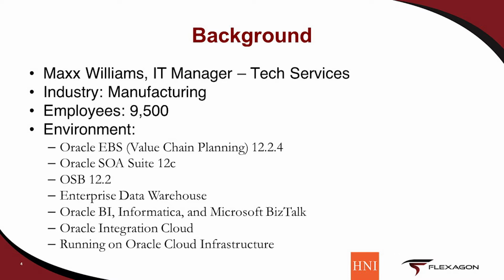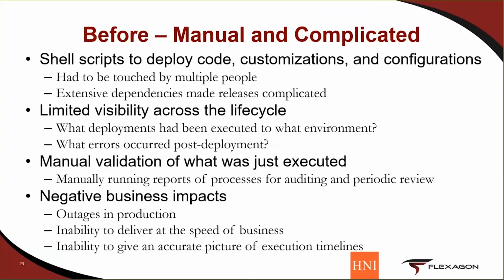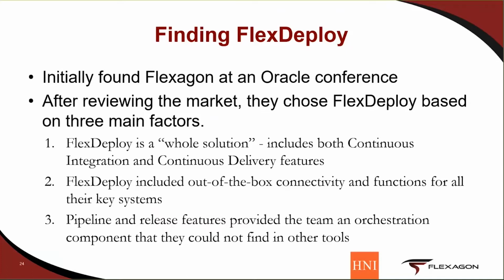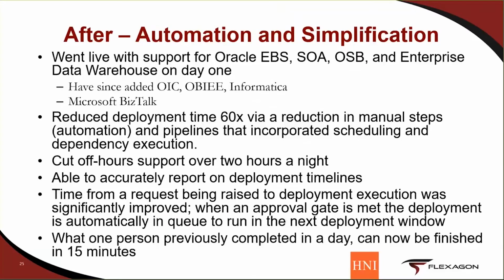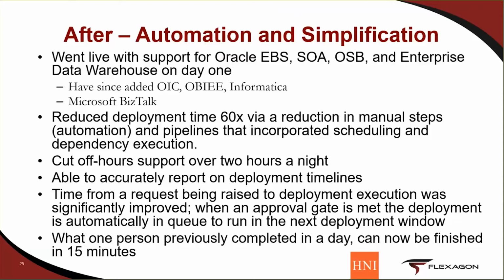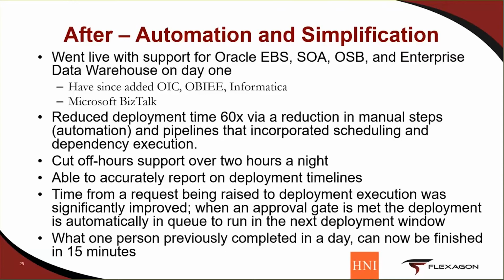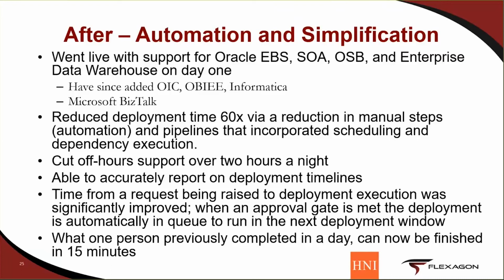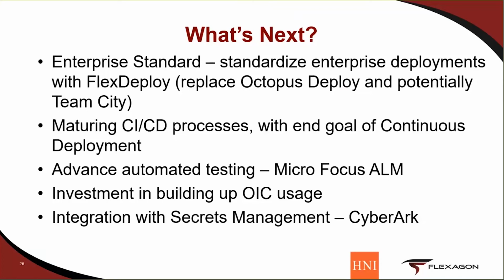This company reduced deployment time by 60X | DevOps Case Study Webinar | Flexagon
In this case study webinar, three companies share the struggles they had before implementing DevOps and the benefits they experienced after adopting DevOps into their software delivery lifecycle.

Flexagon is an innovative software company focused on enabling enterprise agility and operational excellence. Our DevOps platform, FlexDeploy, brings automation, controls, and visibility to software provisioning, build, deploy, test, and release processes, and includes pre-built plugins for Oracle Database, Fusion Middleware, E-Business Suite, Cloud, and many open source and commercial technologies.